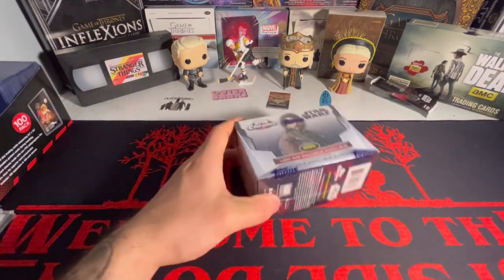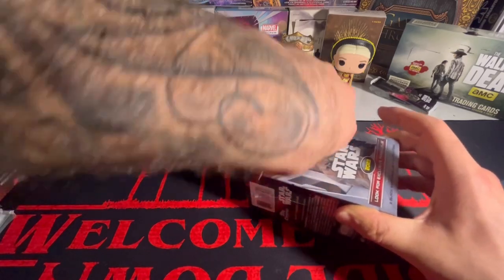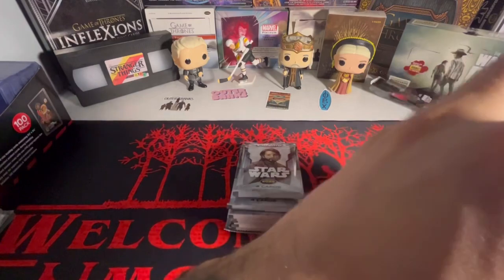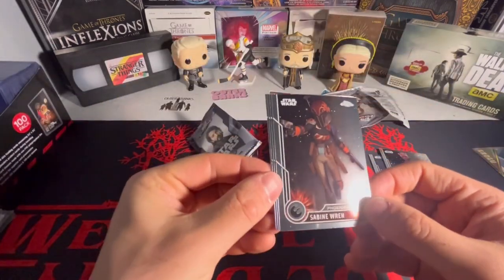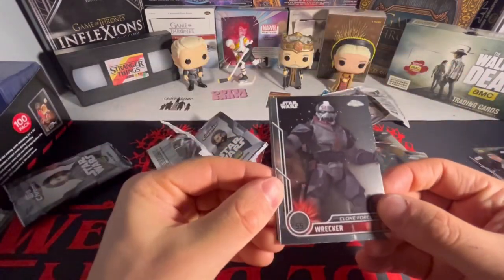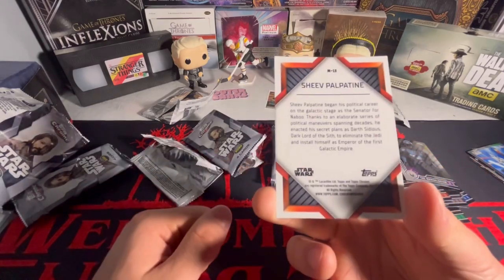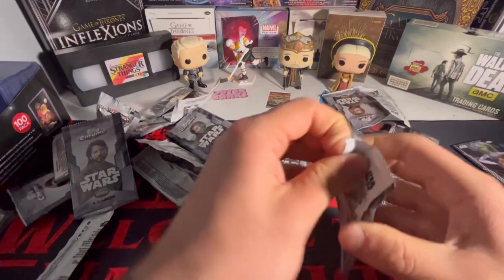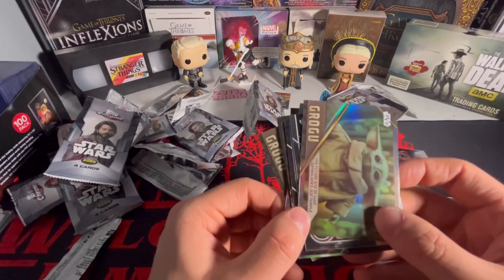MORE STAR WARS 😨 Opening 2023 Topps Chrome Star Wars Blaster!!!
In todays video i am trying my luck with another Star Wars blaster dipping my pinky toe in to see if i enjoy opening up this type of product. More specifically i am opening up the 2023 Topps Chrome blaster box in search of some low numbered parallels!!!
Thank yall for checking out my video it truly means a whole lot to me 🥹 But if yall enjoyed this video make sure to check out my channel where i open up many other boxes of cards with more Star Wars rips on the way!!!